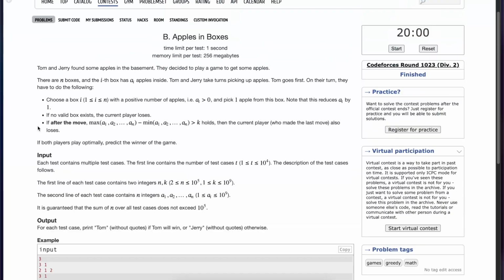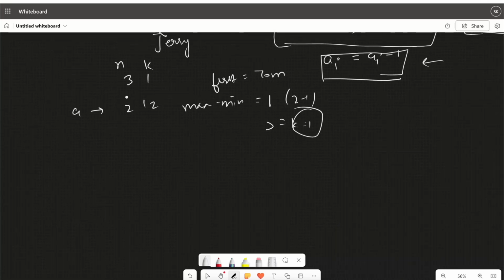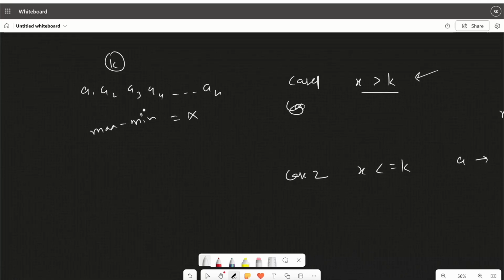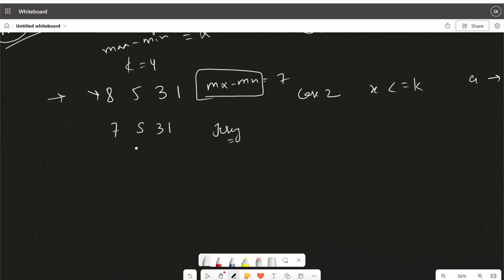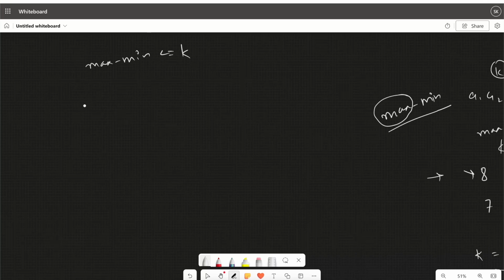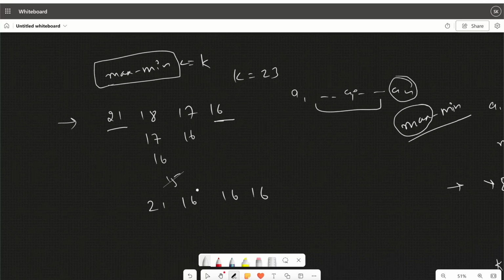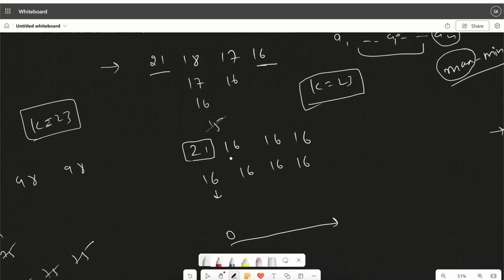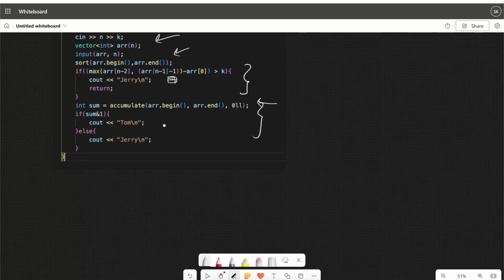B. Apples in Boxes | Codeforces Round 1023 (Div. 2) | Video Solution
Problem B. Apples in Boxes Codeforces Round 1023 (Div. 2), Video Solution